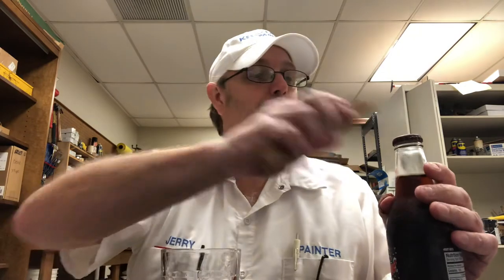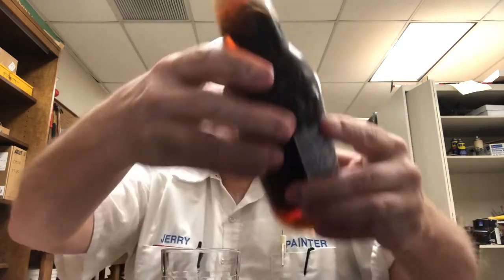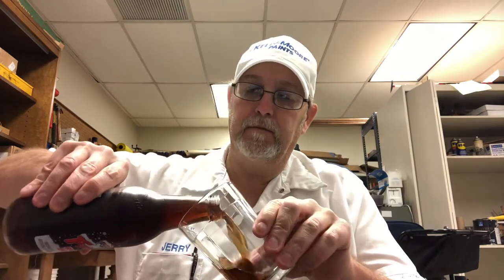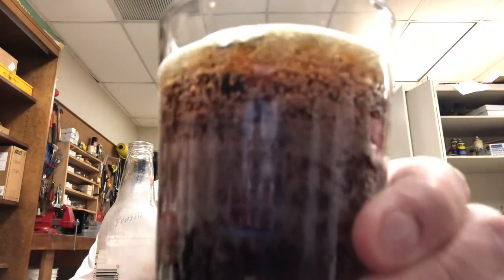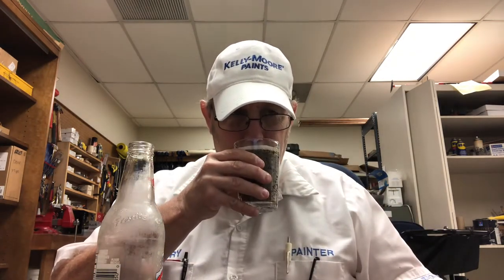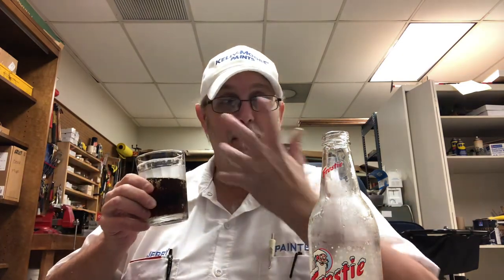Frostie Root Beer # The Beer Review Guy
Revisit from 2017. Natural and Artificial Flavored.